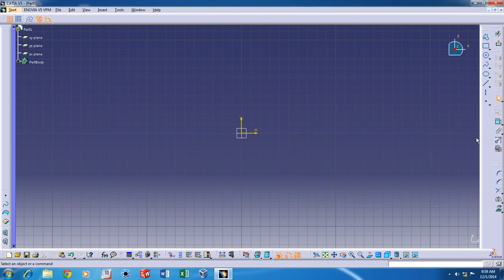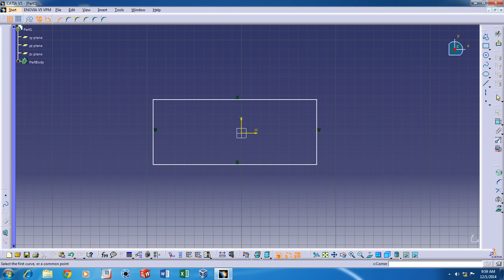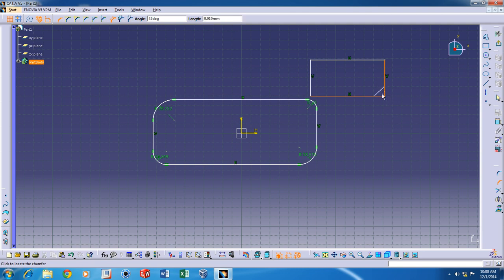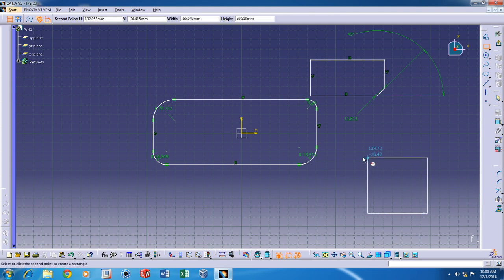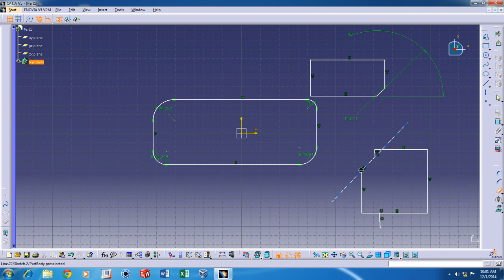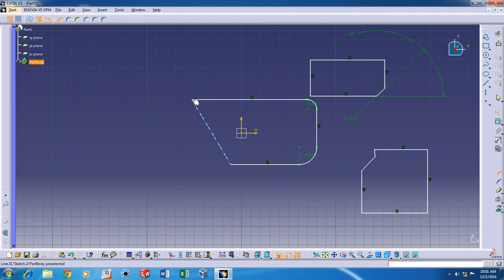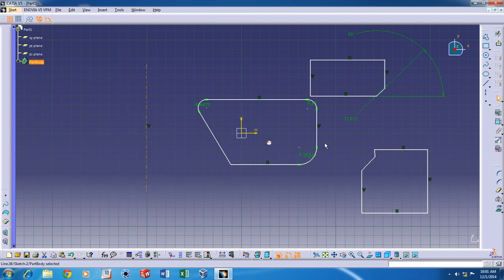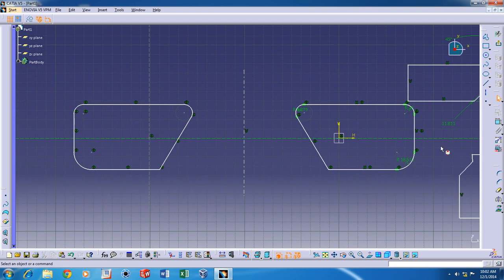CATIA V5 Basic Sketching, fillet (corner), chamfer ,trim and mirror tutorial (with audio)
A basic tutorial on the following sketching options- fillet(corner) , chamfer, trim and mirror in CATIA V5.